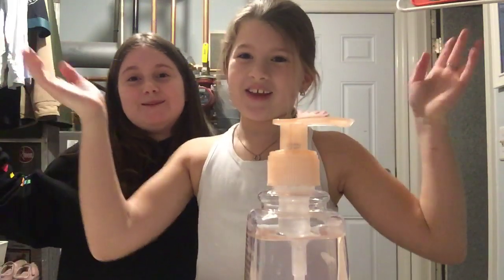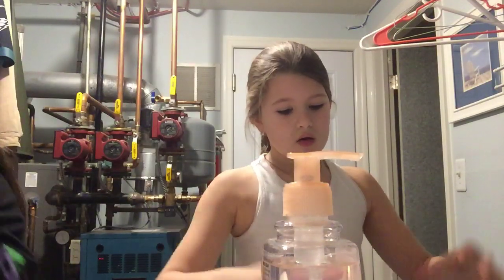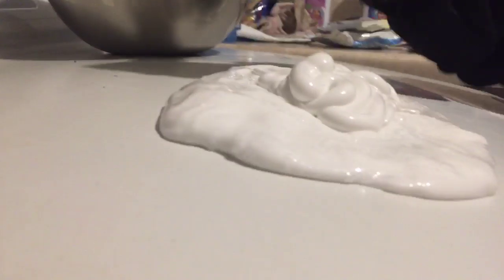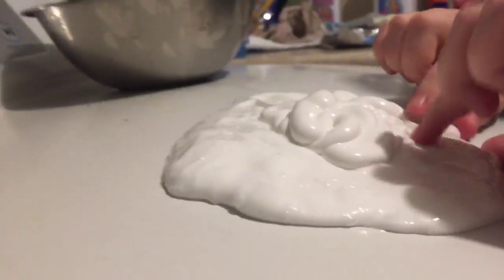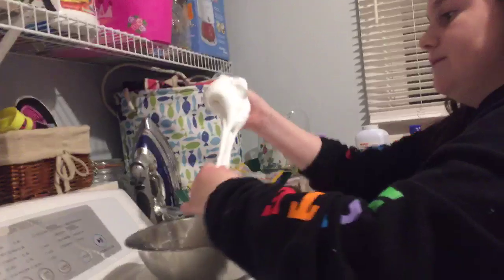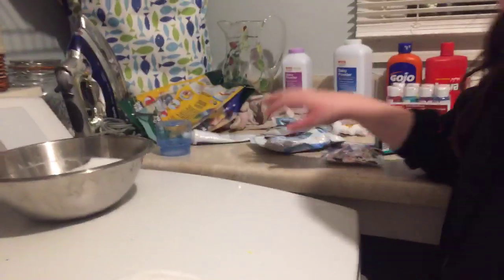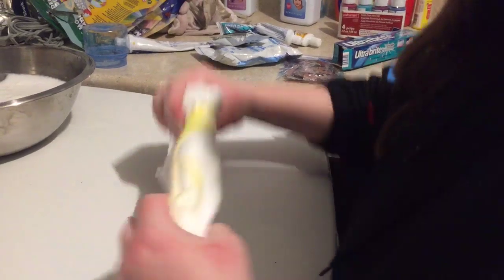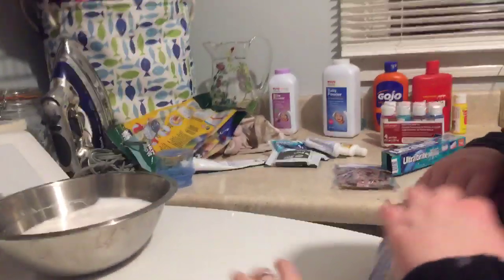Adding too much ingredients into slime part one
We added to match ingredients into slime part one make sure to check out Part to have a great day